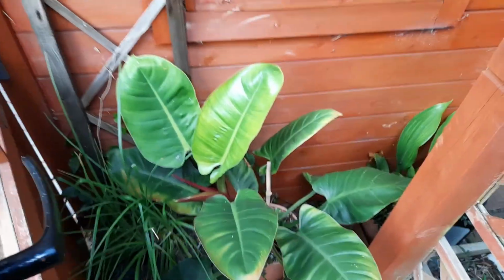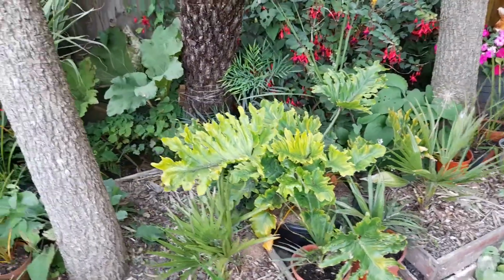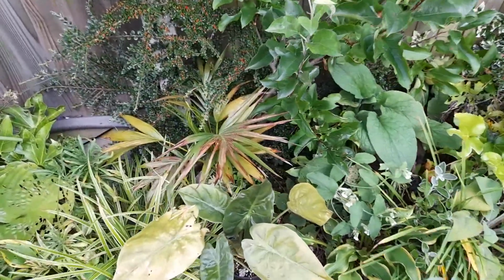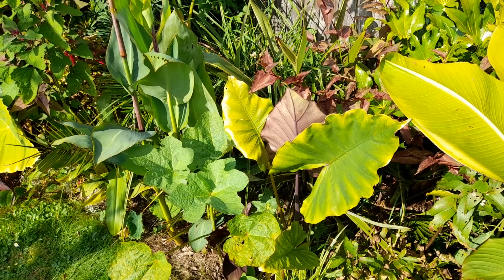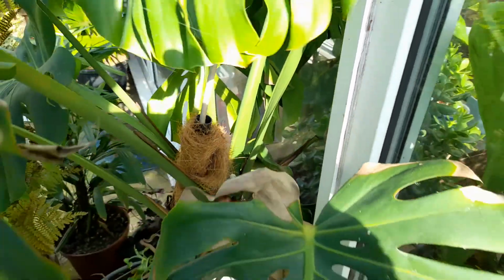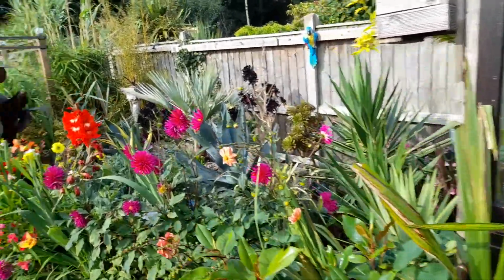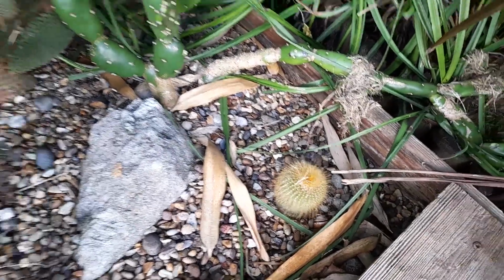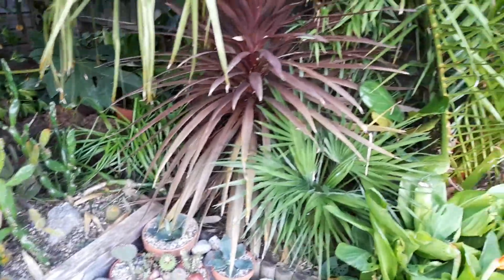No such thing as a house plant